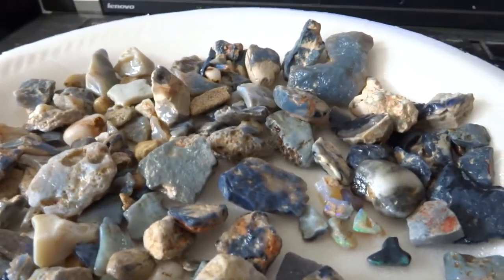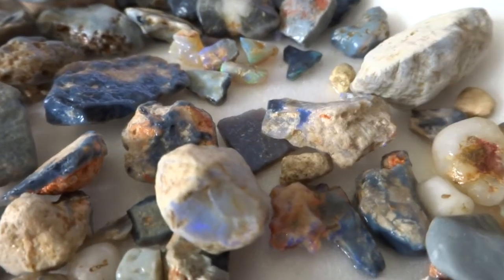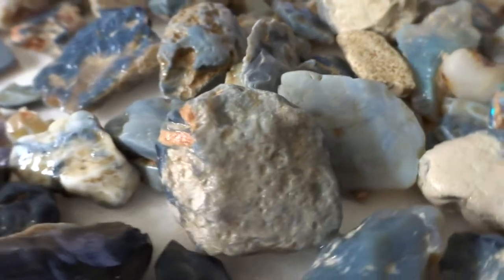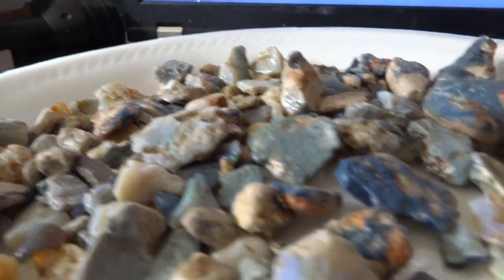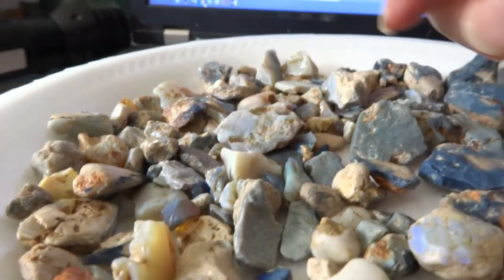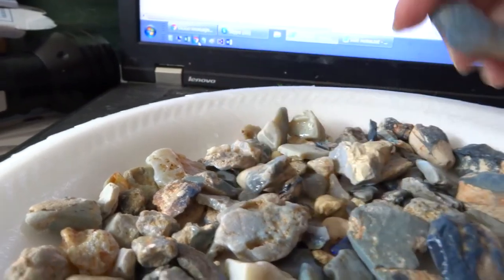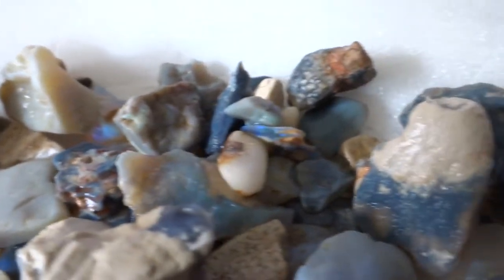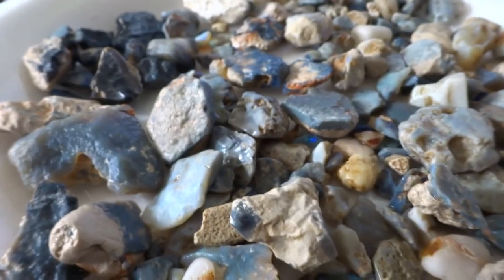Lightning Ridge Opal Parcel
Lightning Ridge
Home to the exceedingly rare black opal, Lightning Ridge was the first place this valuable material appeared. Due to their scarcity,  Black opals are highly sought after, considered to be worth the most of all opal types. Nestled in Northern New South Wales Lightning Ridge was first discovered to contain this material in 1873. But at this time its value was not realized, it wasn’t until 1901 that mining commenced.

“To find a more appropriate name for the home of such a beautiful gem would be quite difficult, as the fields have no equal in the world.”

After over 100 years of mining, it continues to produce large amounts of this High-quality opal.

A 7.34 oz parcel of seam opal from Lightning Ridge Australia.
There is some clay mixed in but the parcel is valued on what can be seen and not on the weight. Some Lovely gemstones that should cut easily.
Mixed base colors. The pieces are wet to bring out their colors.
Purchased directly from the opal mines in Australia.

Thanks so much for helping me to feed and clothe the orphans, poor, widows at Ark of Grace Orphanage and Feeding Foundation in Chipata, Zambia.

 I will post a short companion video to show these opals under black light.